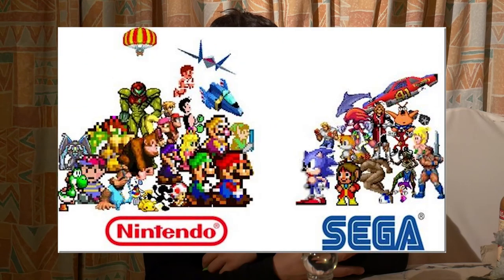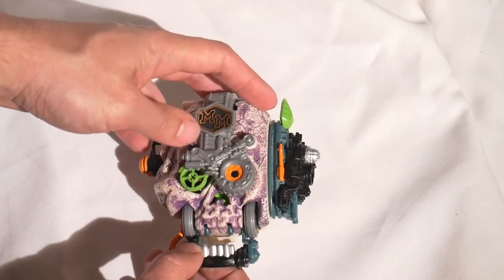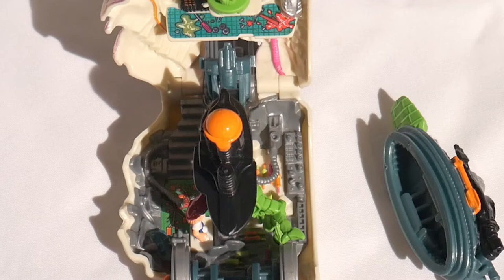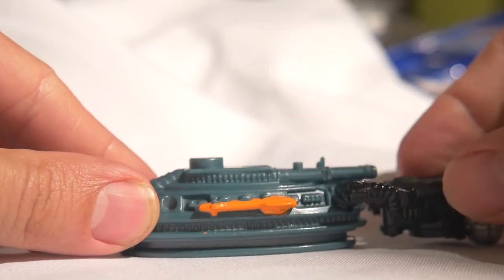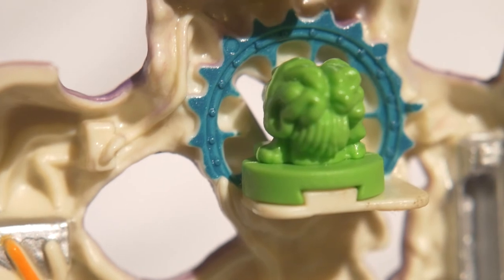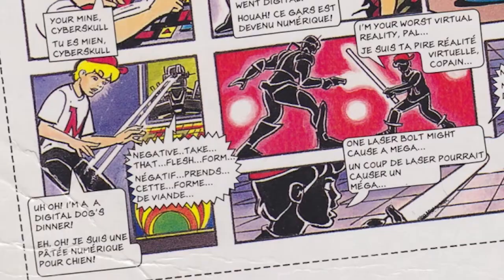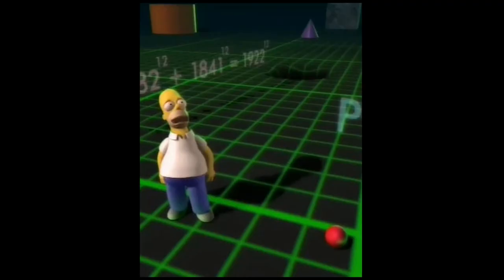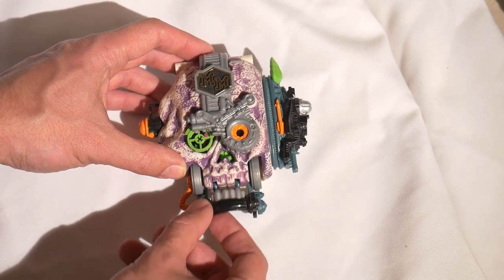Mighty Max Doom Zone reviews: 16 CYBERSKULL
Reviewing another merch in the Mighty Max franchise. This one being the CYBERSKULL, a sci-fi oriented one that uses the themes of virtual reality. Its pretty Cyberpunkish with its Exterior and its interior looking like the insides of Video game cartridge. Thats 90s Power for you. Anyway Enjoy the review.